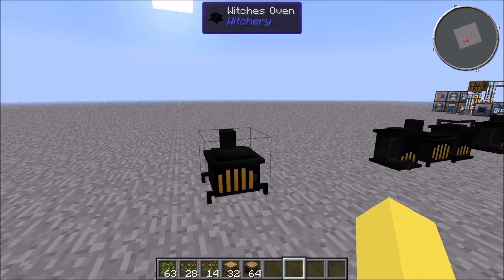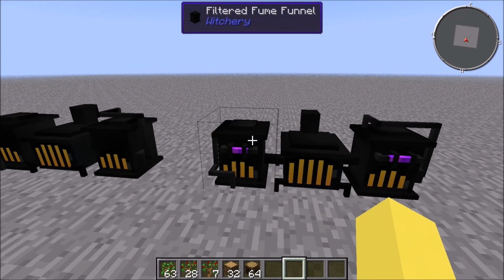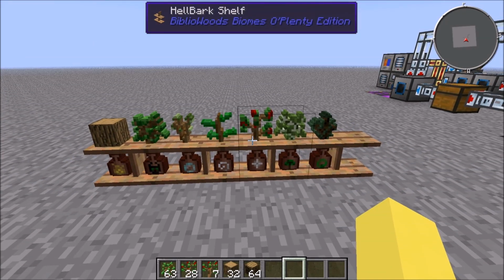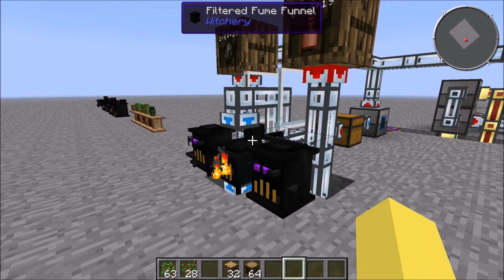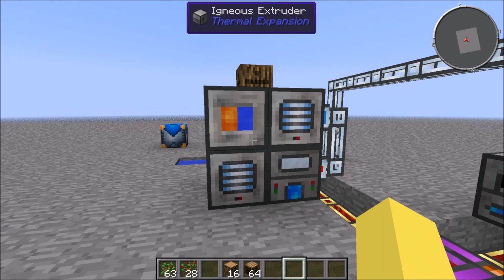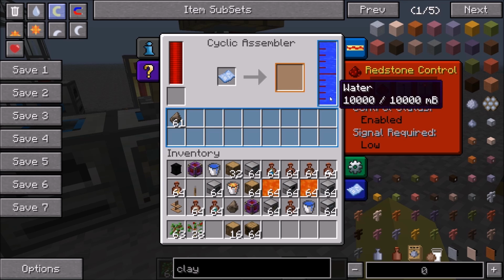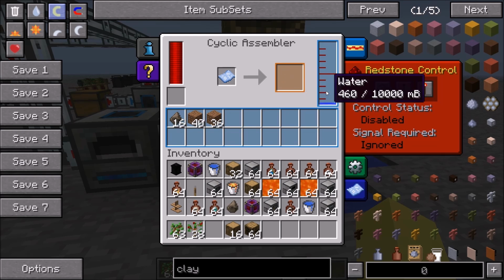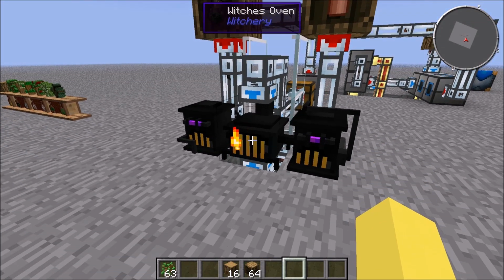Witchery Guide / Tutorial - Automatic Witches Oven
Today we go over how the witches oven works, what fumes can be made in the oven, and how to fully automate the oven, including clay jar and charcoal production.